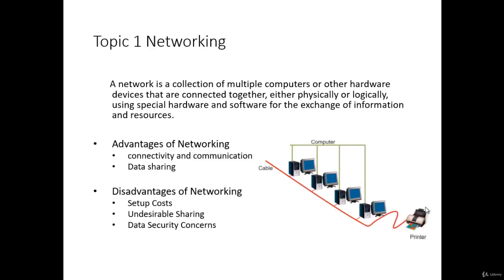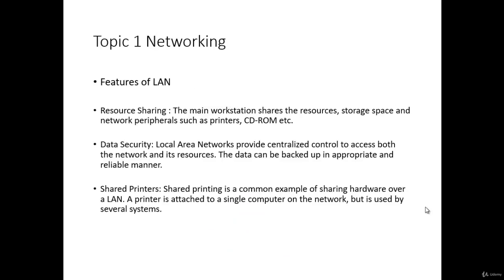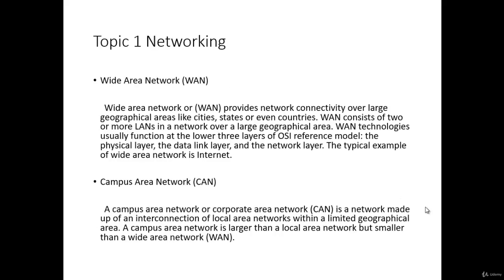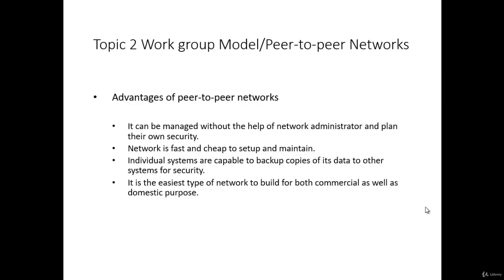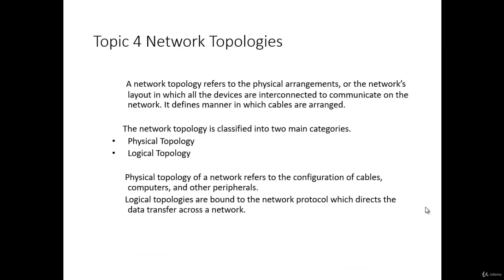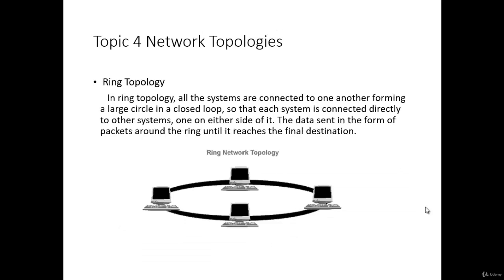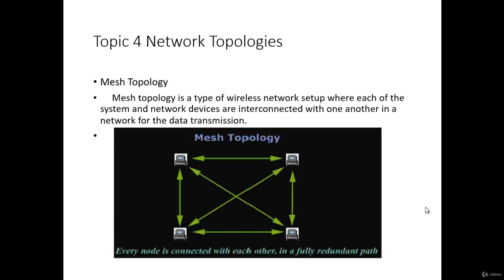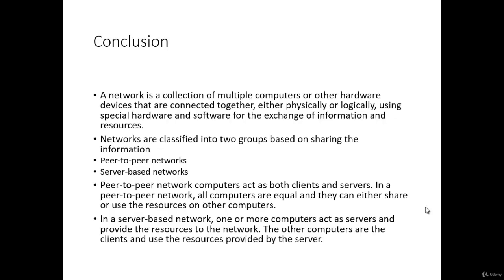Ethical Hacking – Beginners to Expert Level (1 Overview of Networking)